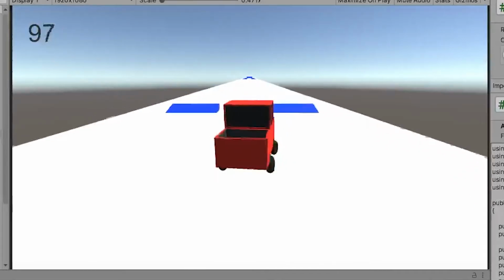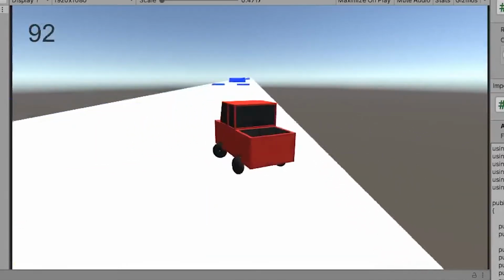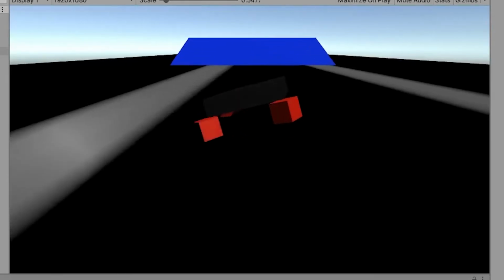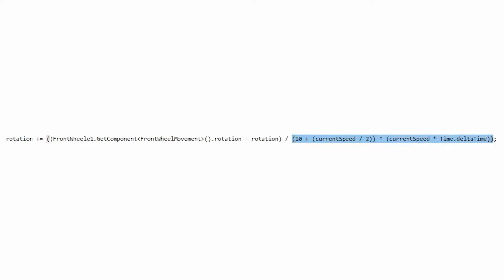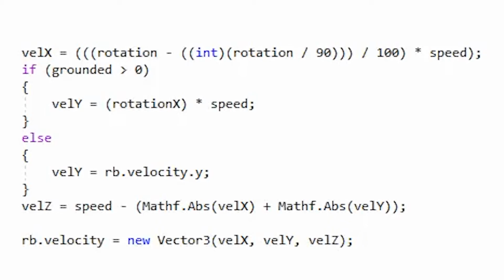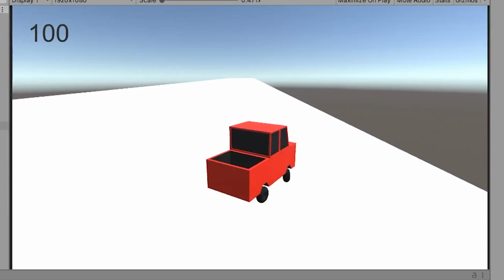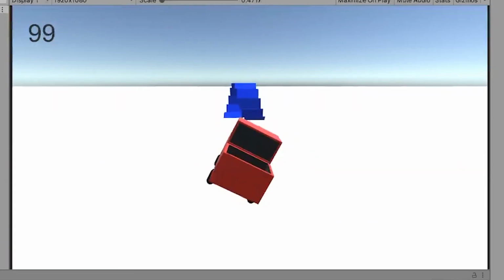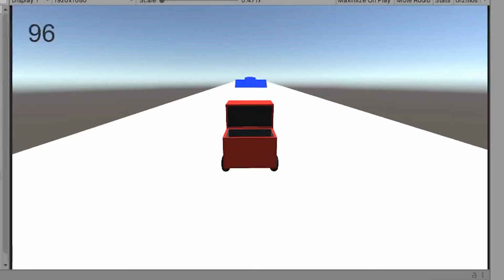MAKING A CAR IN UNITY!!! Racing Game Devlog #1(POTM June)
Welcome to my first two weeks of progress on my racing game for project of the month June.

If you want to know more about gimbal lock check out this video: